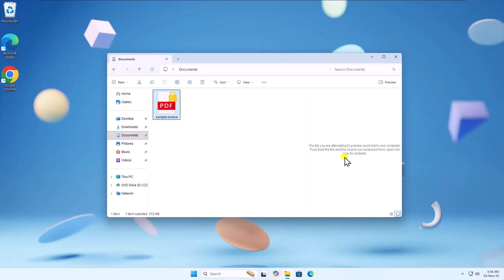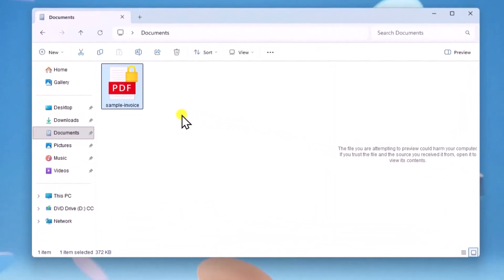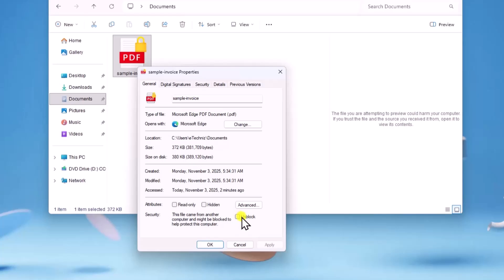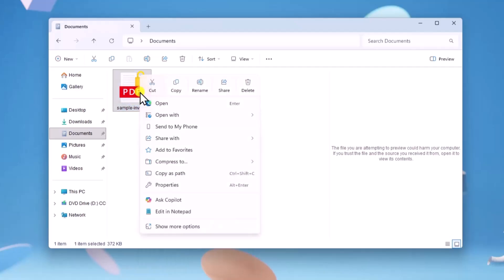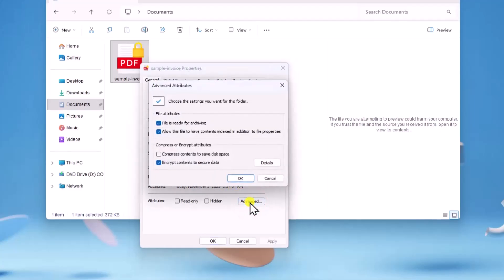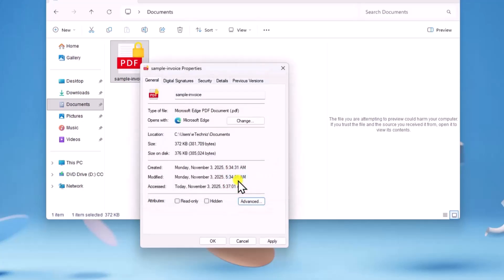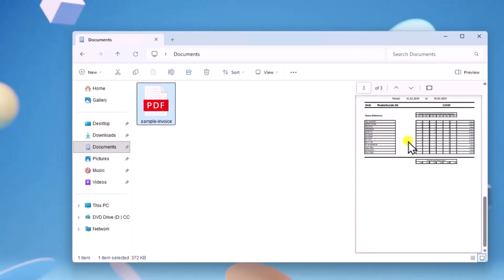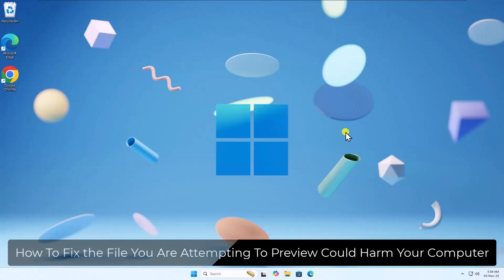The File You Are Attempting To Preview Could Harm Your Computer In Windows 11 FIX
We explained how to fix the file you are attempting to preview could harm your computer  and steps to fix  the file you are attempting to preview could harm your computer pdf.

Are you seeing the warning “The file you are attempting to preview could harm your computer” when trying to open or preview a PDF file in Windows 11?

In this video, I’ll show you how to fix this security warning safely and preview your files without any issues. Learn why this message appears, how to disable it if the file is from a trusted source, and restore your file preview feature in Windows 11 File Explorer or Outlook.

The File You Are Attempting To Preview Could Harm Your Computer In Windows 11 FIX ( 2025 )